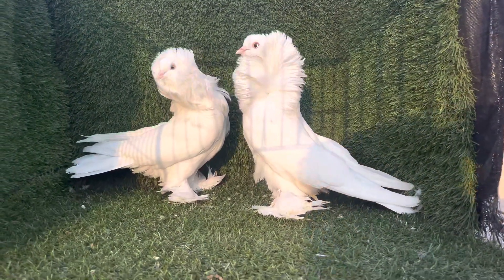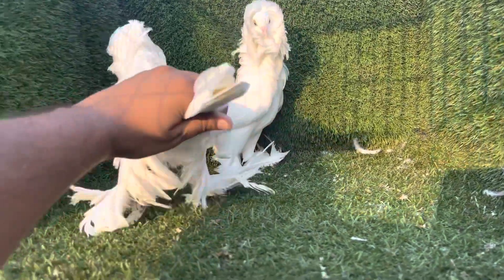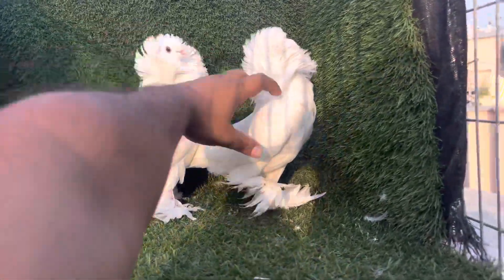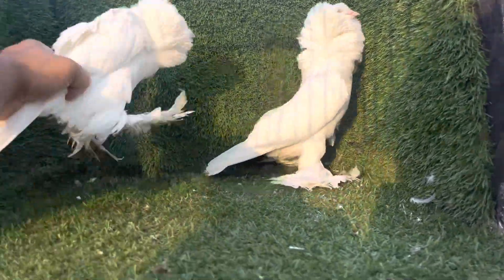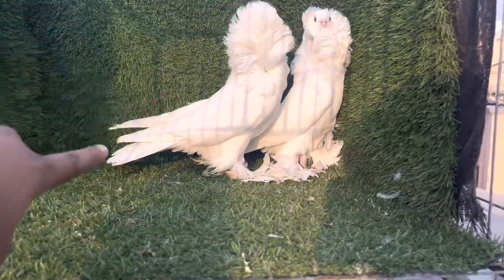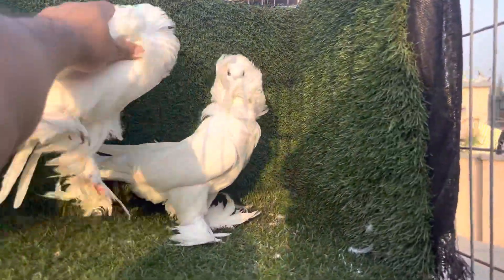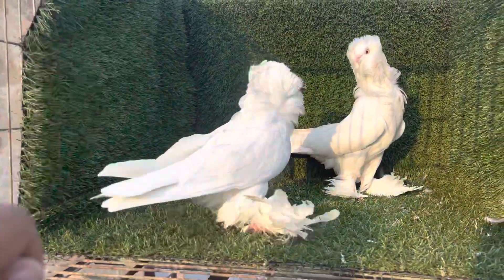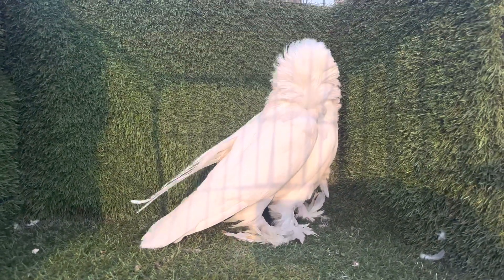আমার খামারের সাদা ফুল || white American saint